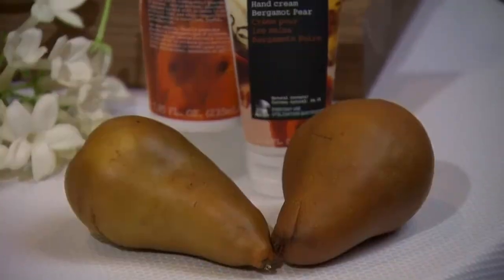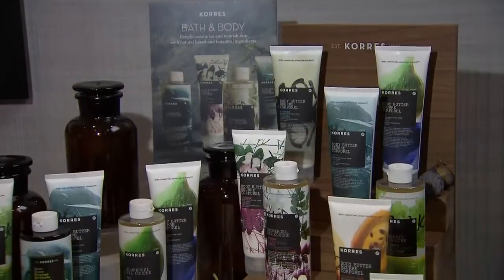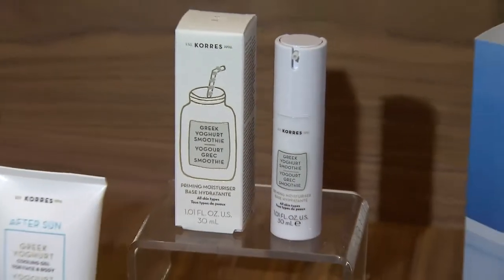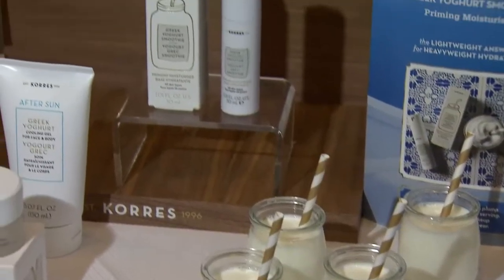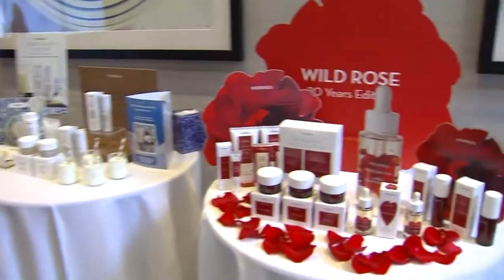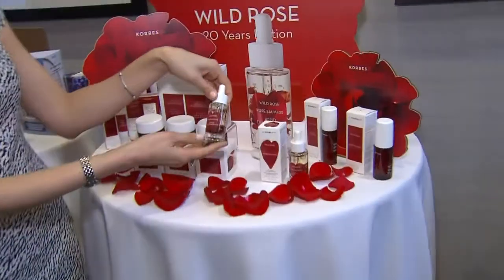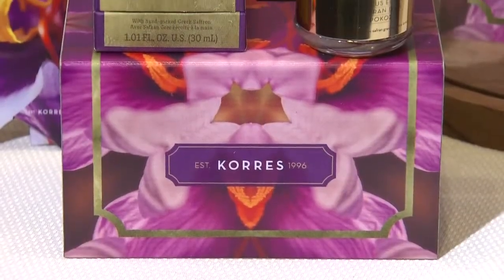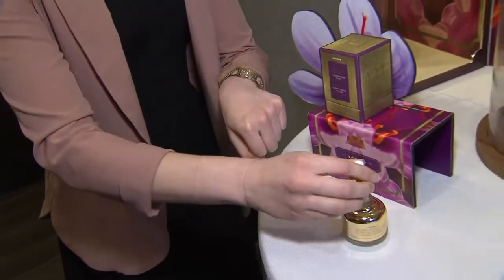3 natural beauty trends for healthy + youthful skin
Pharmacist and founder of Korres, George Korres introduces three popular natural skin care lines from Korres, including their newest Greek Yogurt moisturizer and signature Wild Rose collection.